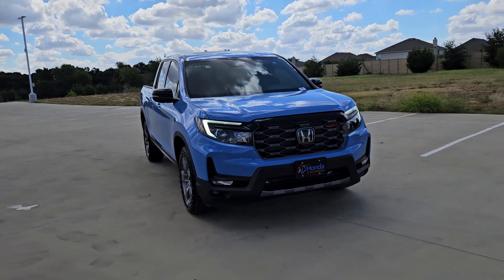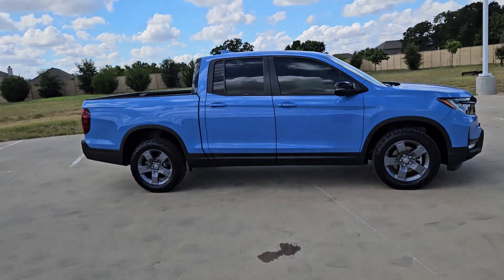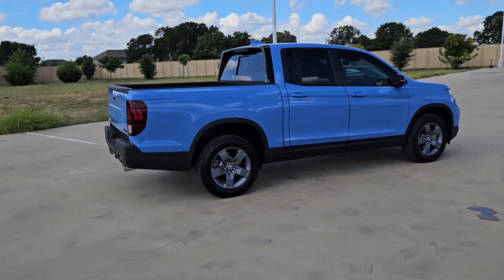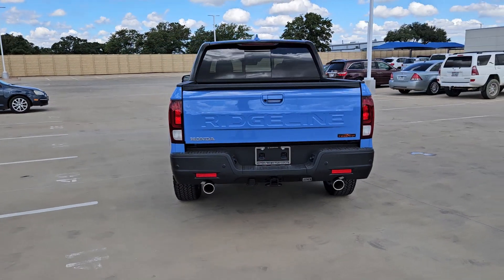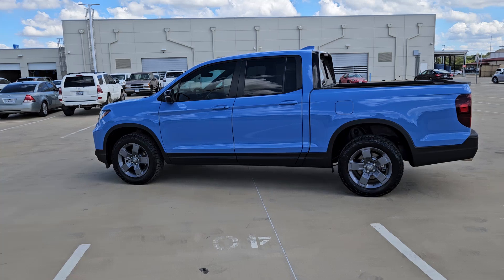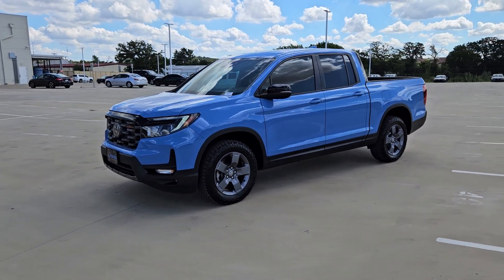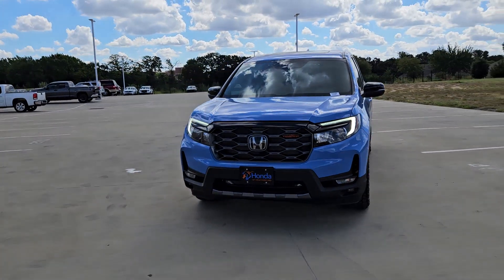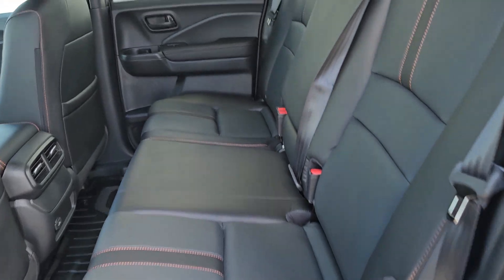2024 Honda Ridgeline TrailSport Weatherford, Fort Worth, Arlington, Grapevine, Flower Mound TX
New 2024 Honda Ridgeline TrailSport available at Honda of Weatherford located in 851 I-20, Weatherford, TX, 76087.
Stock#: H24498 - VIN#: 5FPYK3F69RB020909

Go home happy with the  2024  Honda Ridgeline. Here's a Ridgeline that's ready to handle rugged adventure in smooth, thoughtful style. Loaded with smart tech,  clever storage solutions, and ingenious creature comforts, this hard-working pickup with an upscale feel is at home wherever your journey takes you. The following are some of this vehicles highlighted options: Pre-Collision System, Lane Departure Warning, Navigation System, Keyless Entry, All Wheel Drive, Moonroof, Remote Engine Start, Fog Lamps, Lane Keeping Assist, Adaptive Cruise Control. Don't miss the opportunity to drive a pickup that's as multi-dimensional as you are. Come in today and drive this Honda Ridgeline.